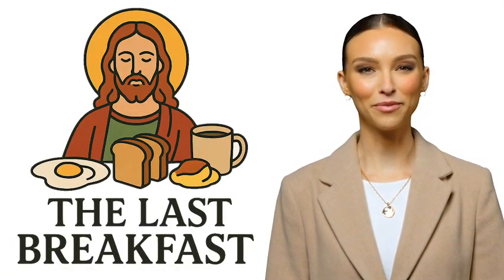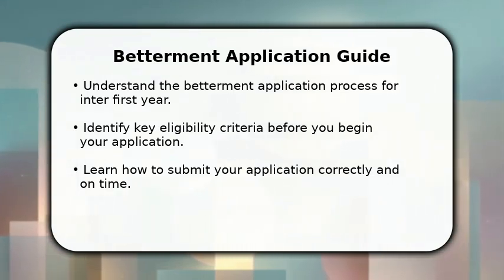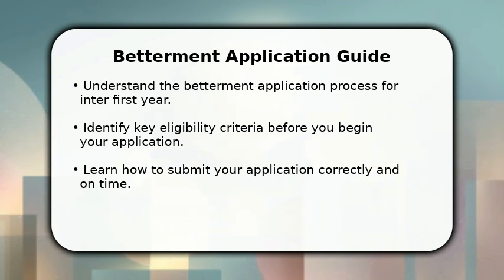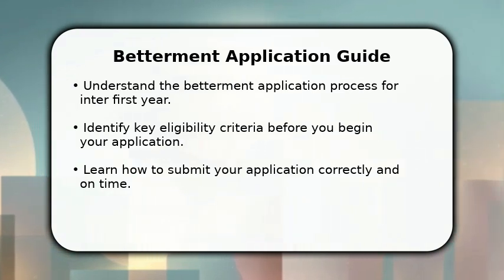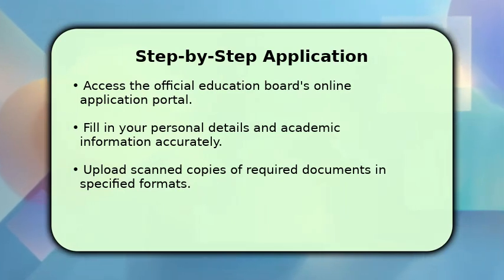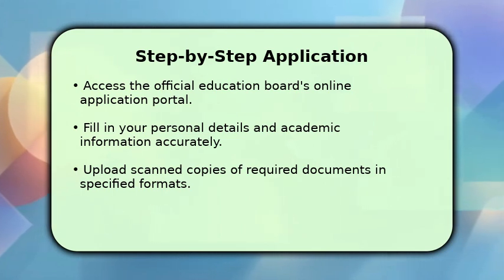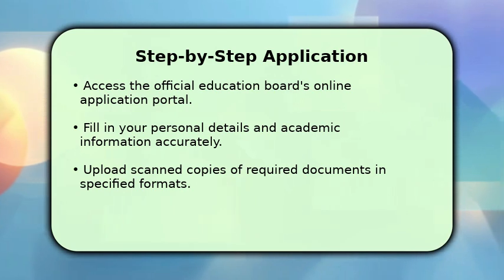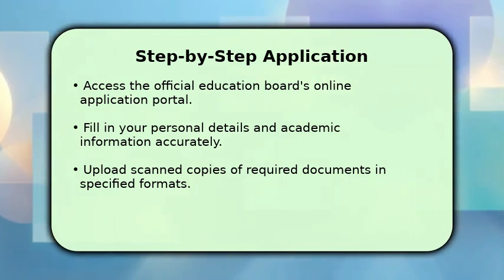How To Apply Betterment For Inter First Year 2024 - Step By Step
Are you a first-year inter student looking to improve your performance and achieve better results? This video will guide you through the step-by-step process of applying betterment for the year 2024. From understanding the concept of betterment to preparing for the exams, we'll cover everything you need to know.